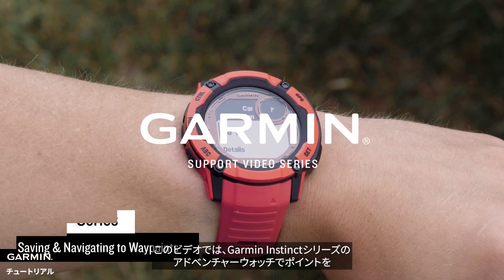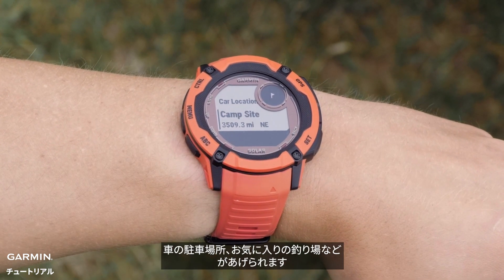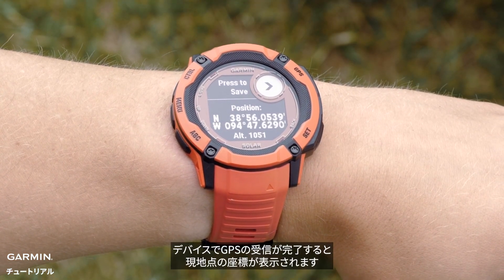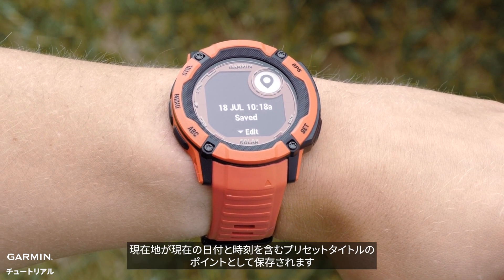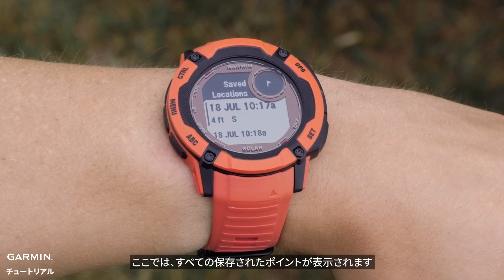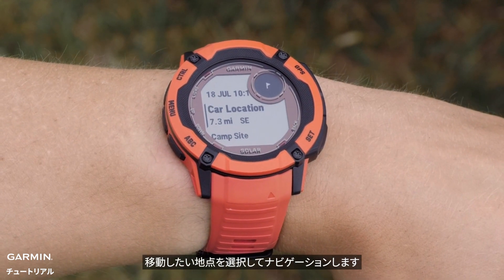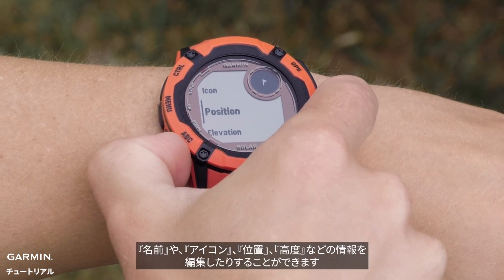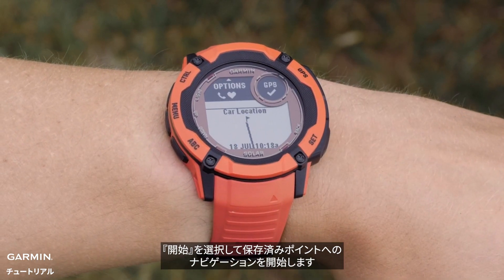【操作方法】Instinctシリーズ：ポイント登録とナビゲーション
このビデオでは、Garmin Instinctシリーズのアドベンチャーウォッチでポイントを登録する方法と保存済みポイントまでナビゲーションする方法を紹介します。
ポイントを保存し、地図アプリからアクセスするための2つの方法をご紹介します。ショートカットのカスタマイズや、座標の表示、詳細の編集などを行い、Garminのテクノロジーでナビゲーションのスキルを高めましょう。

▶目次リンク：
0:00　ビデオ紹介
0:16　方法①ショートカットでポイントを登録する
1:41　エンディング

新しい時計のセットアップを楽しんでください！